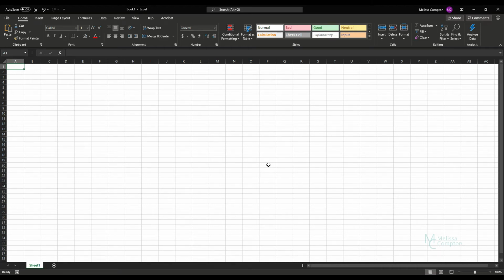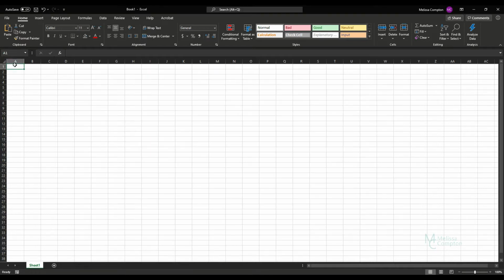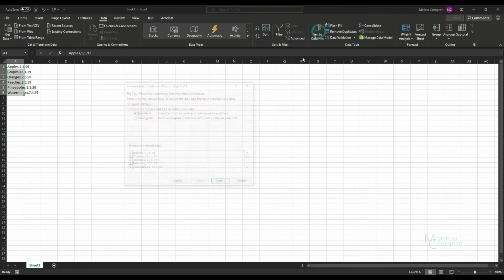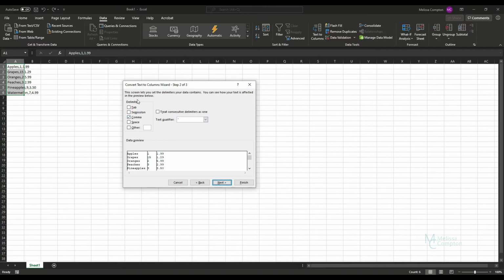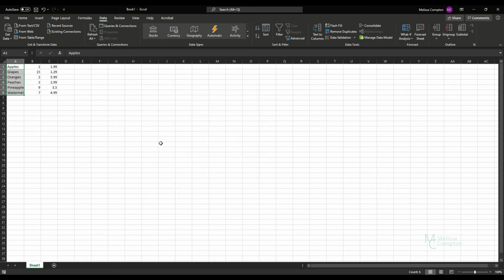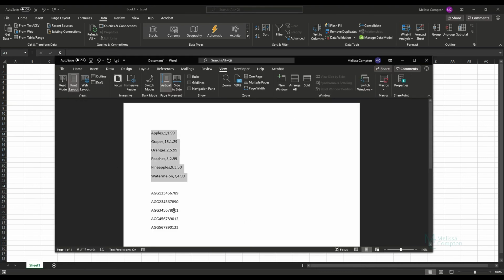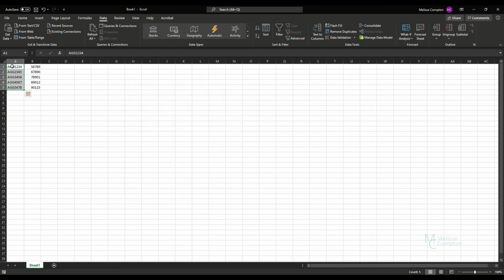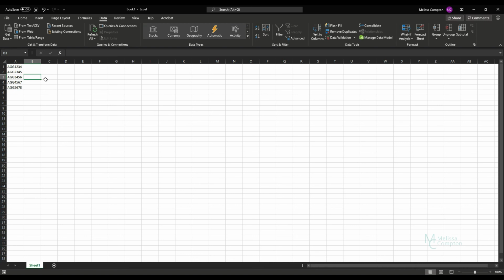How to use text to columns in excel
​In this tutorial you’ll learn how to use text to columns in excel.  You can take unformatted data from any application and put it into excel using this tool.